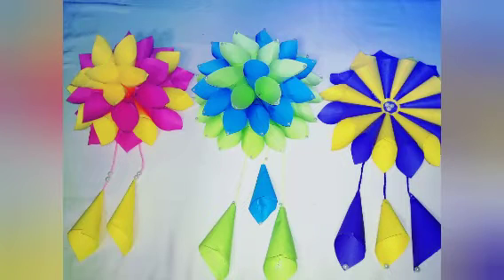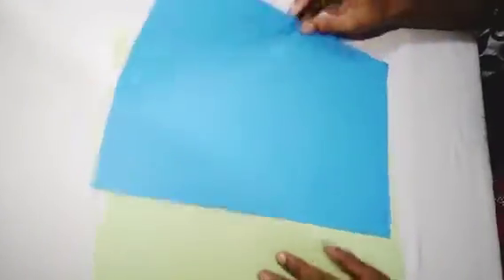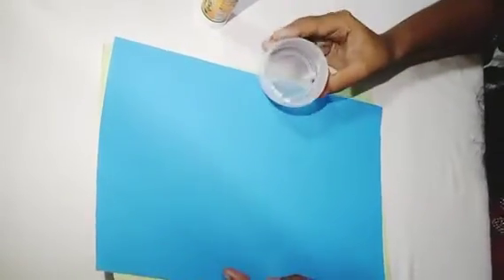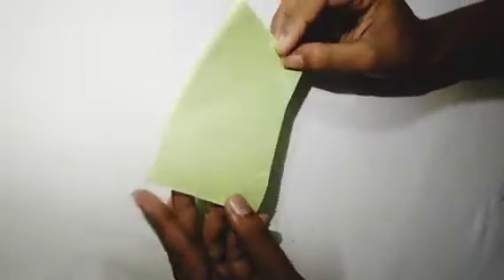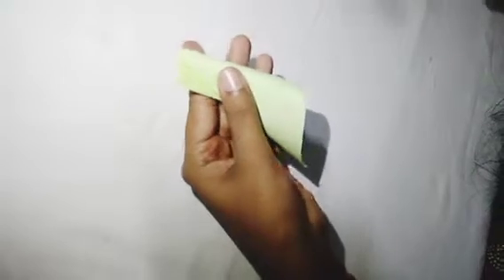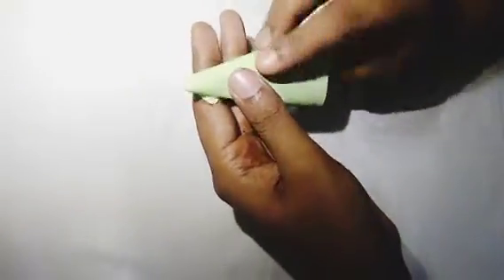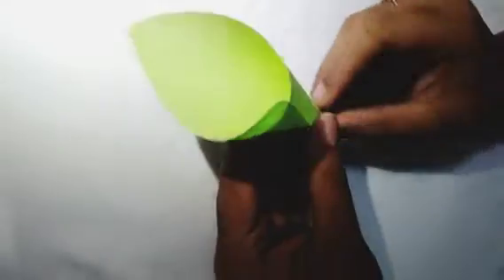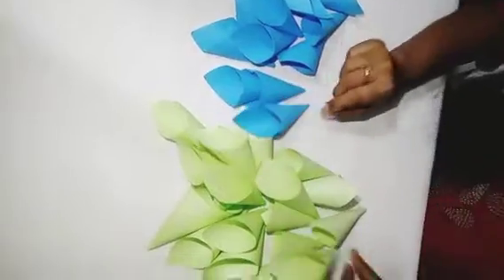Simple craft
Wall hanging